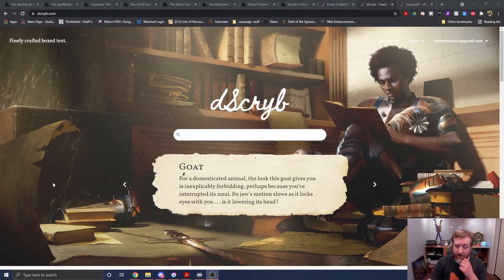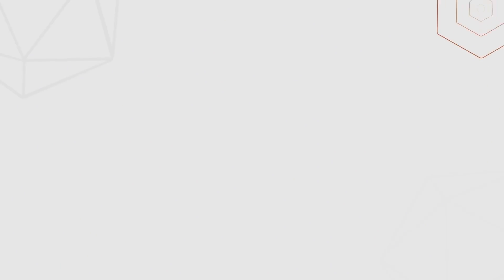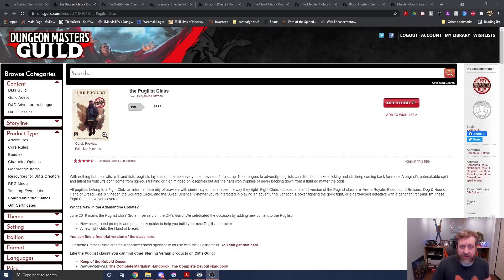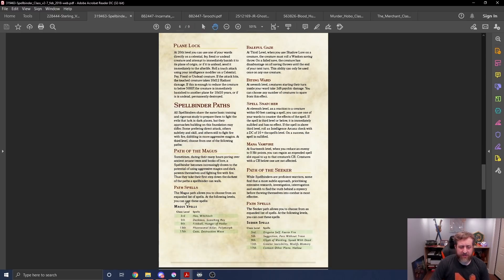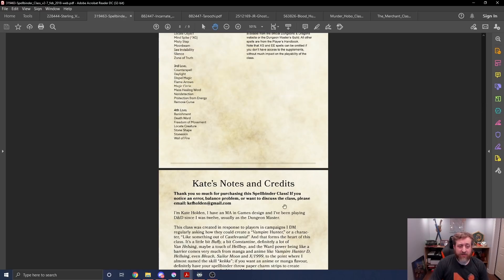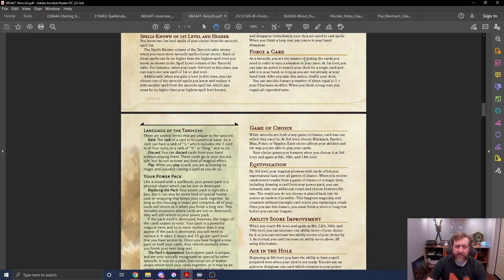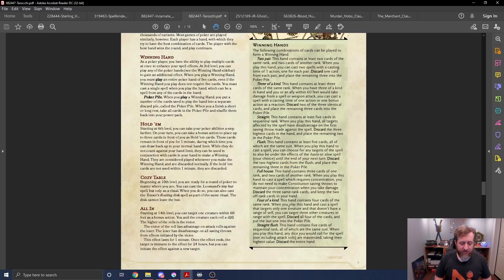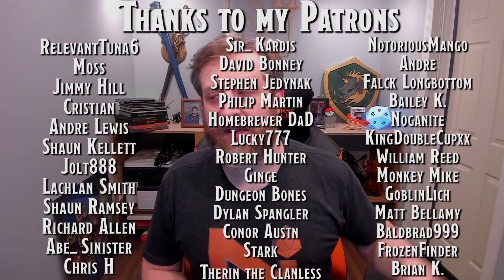Top 8 Homebrew Classes | Nerd Immersion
Let's talk about homebrew classes for D&D 5e! My patrons voted and this time we're talking about what are my Top 8 homebrew full, level 1-20 classes. These are ones that I've been interested in over the past few years and it's nice to see most of them were updated since the last time I saw them. What do you think? What's your favorite homebrew class?

Introduction 00:00
Top 8 Homebrew Classes:
8. Ghost 03:04
7. Pugilist 06:50
6. Spellbinder 12:04
5. Lacer 15:01
4. Murder Hobo 20:13
3. Blood Hunter 23:39
2. Merchant 26:03
1. Tarocchi 32:27